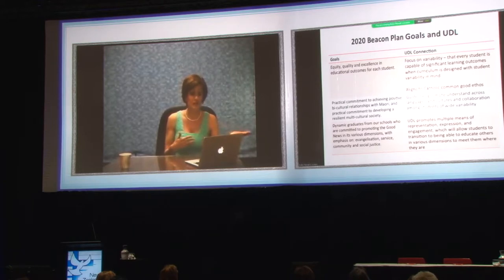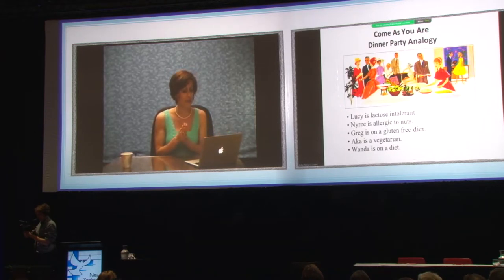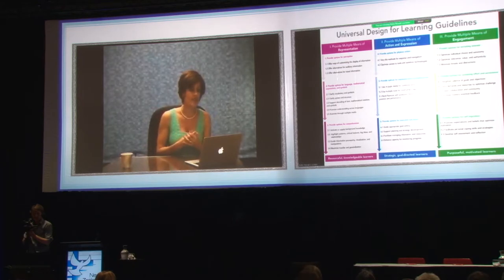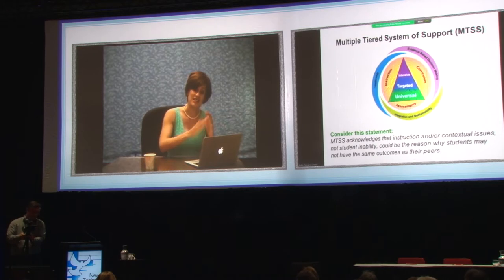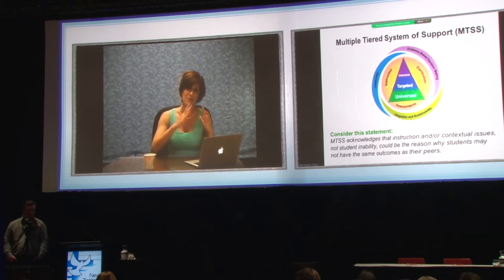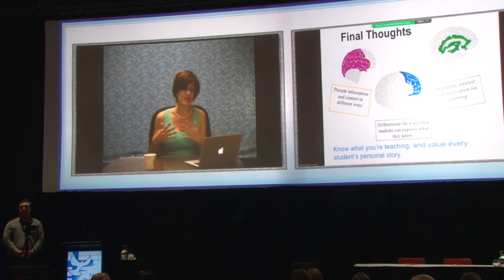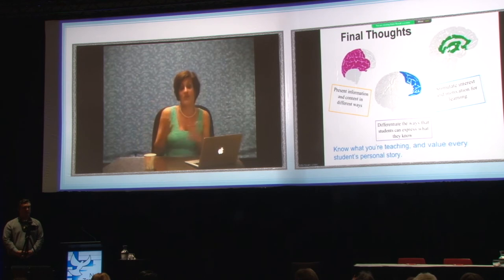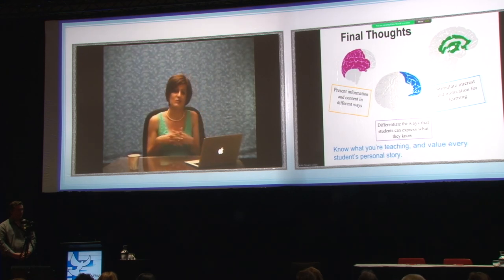Spotlight Rm 2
Description  Dr Katie Novak - Spotlight Presentation, Universal Design for Learning